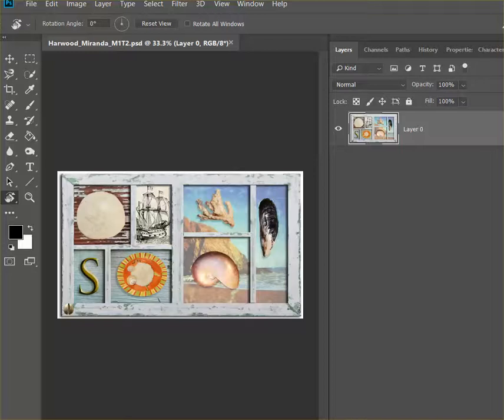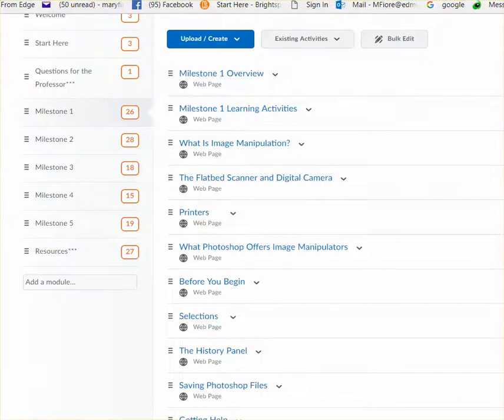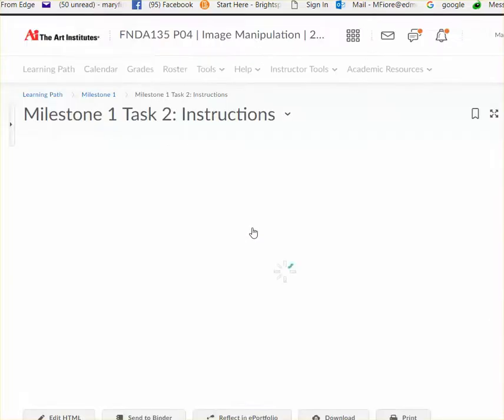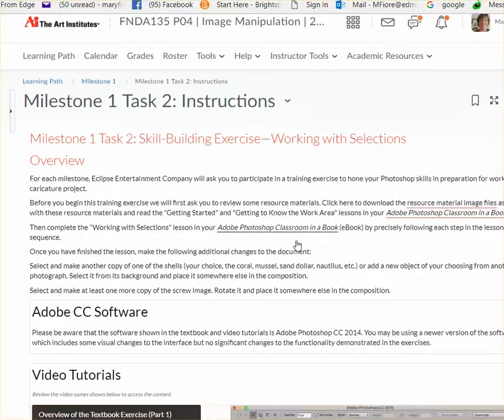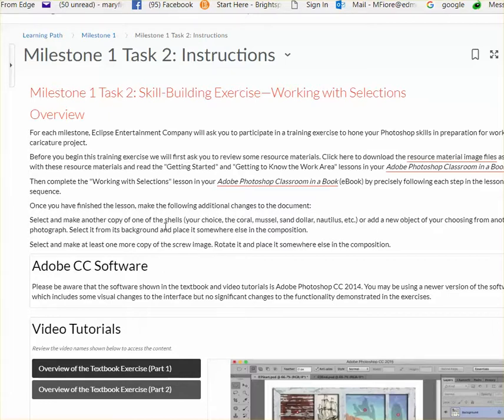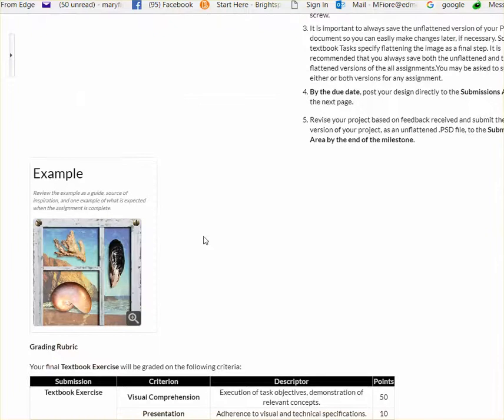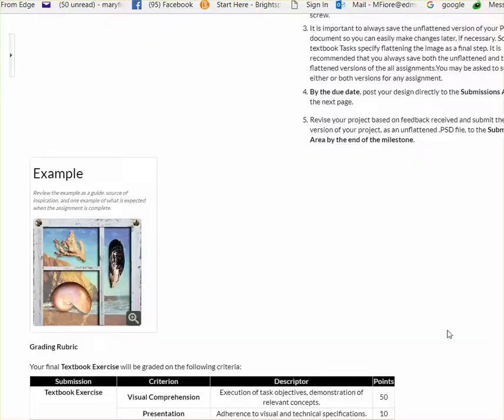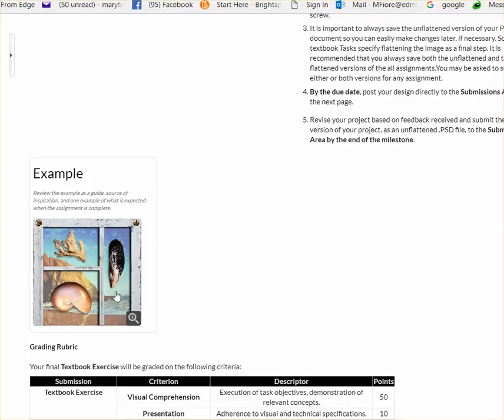7/15/2018 4:05:44 PM